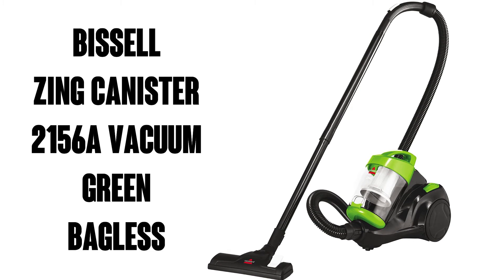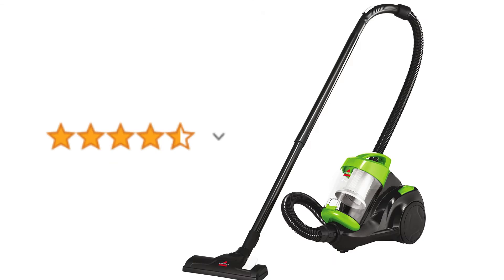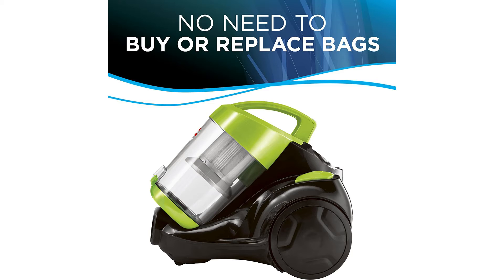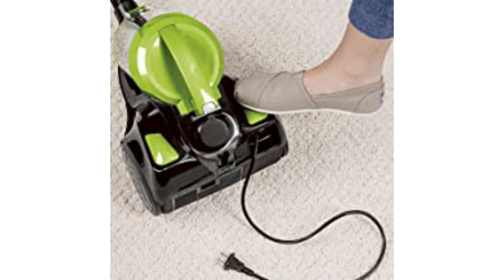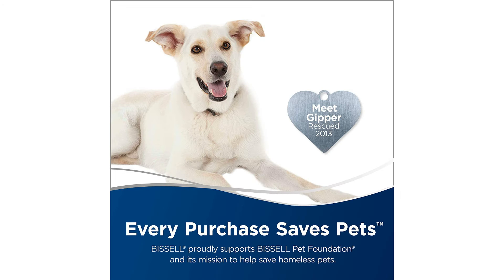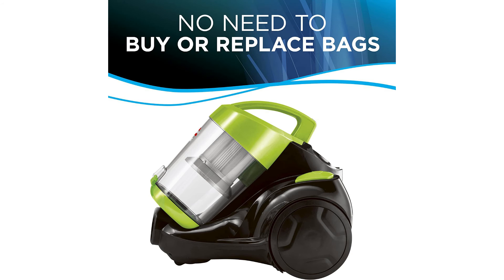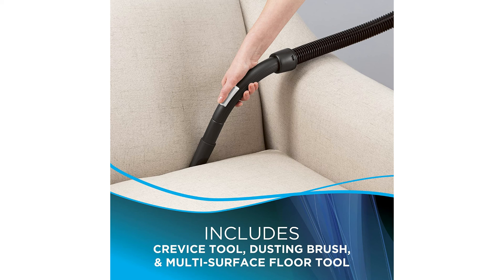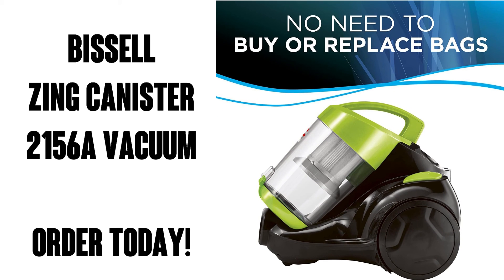Bissell Zing Canister 2156A Vacuum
Dirt cup capacity 2 liters; Cyclonic action and powerful suction provide thorough cleaning; Plus, no more bags to buy or change ever
Easily go from cleaning carpets to hard floors with the flip of a switch. Power rating : 9 ampere
Dirt cup filters and post motor filter help capture more fine dust and particles. Filters are washable and reusable